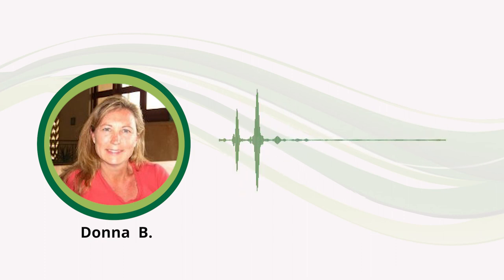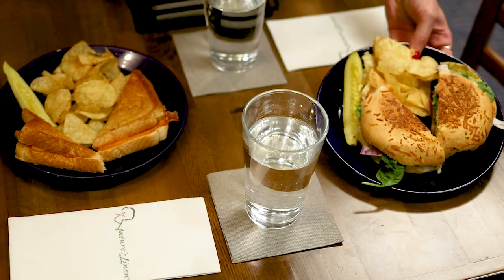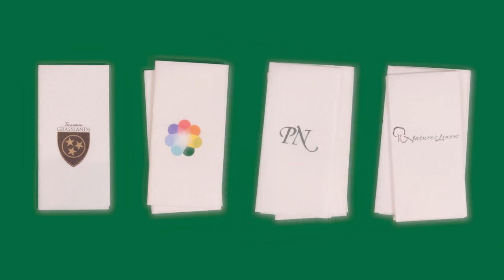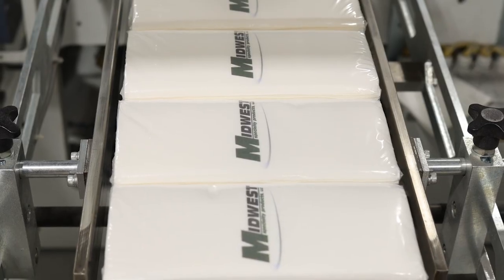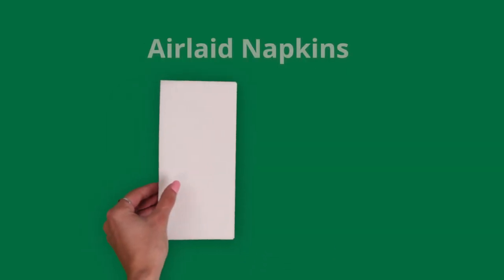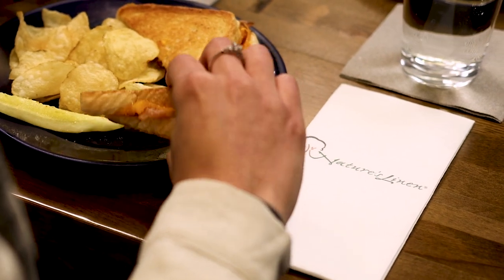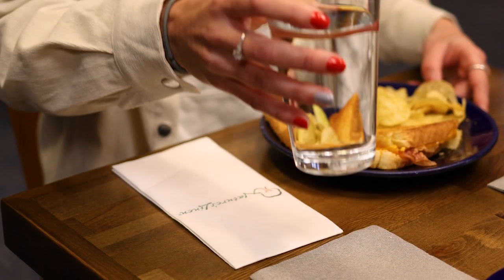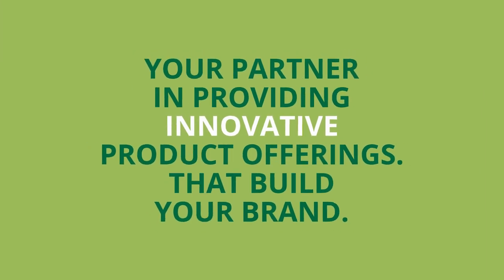Digital Print Napkins at MSP: Creative Designs & Techniques!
MSP Converting boasts state-of-the-art digital printing technology, ensuring vibrant colors, sharp details, and impeccable results for your napkins. Take your business branding to the next level with MSP Converting's digital print napkins. Enhance your restaurant, corporate events, conferences, or promotional campaigns with customized napkins that leave a lasting impact